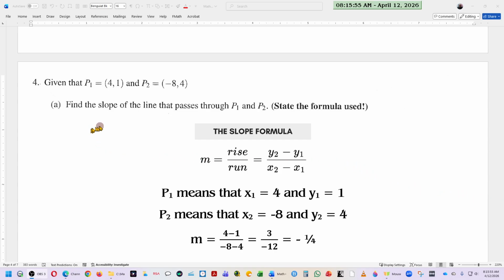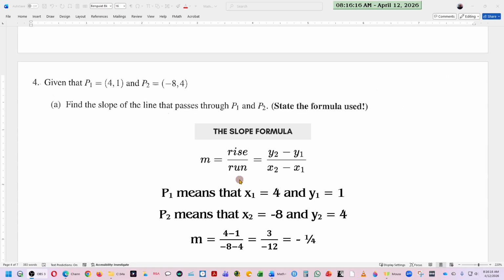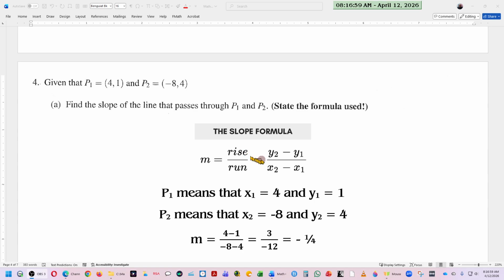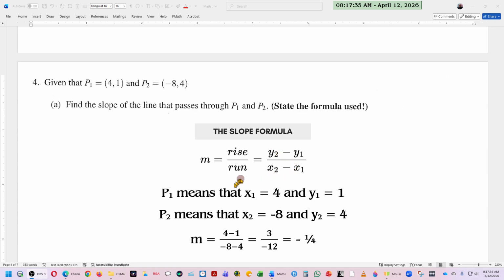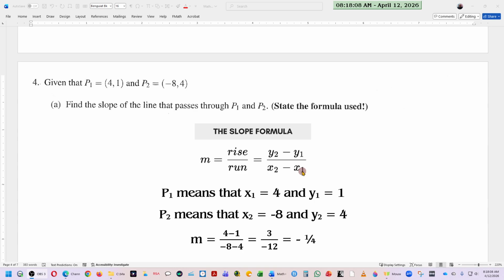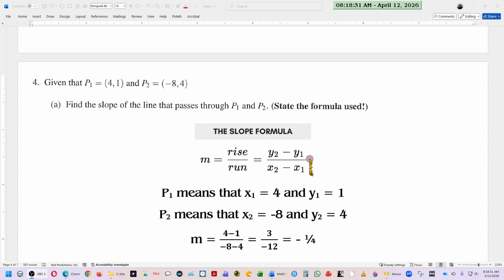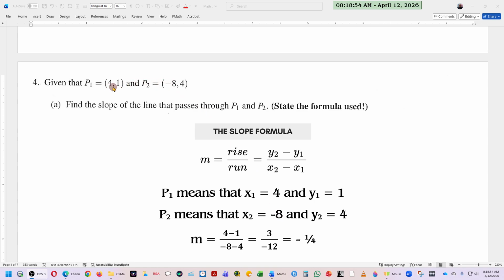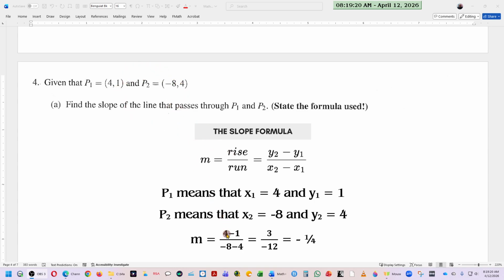04a Calculating The Slope Formula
Objective: Calculating The Slope of a Line using The Formula